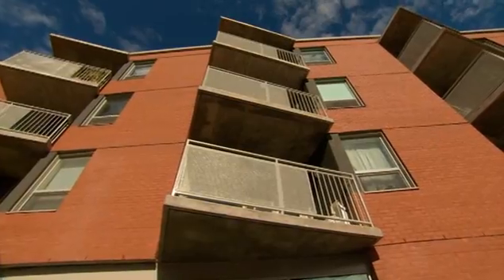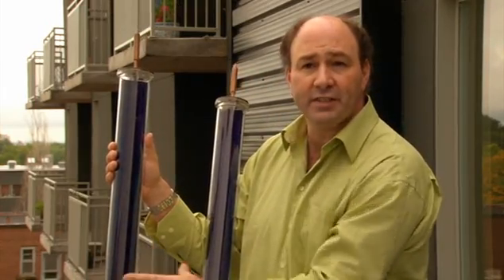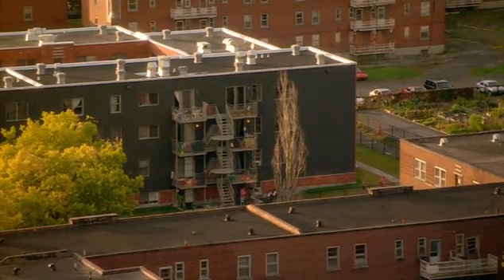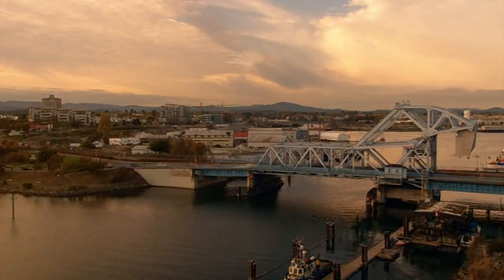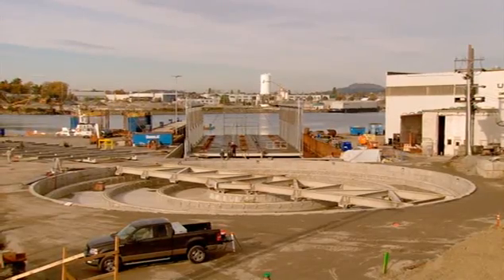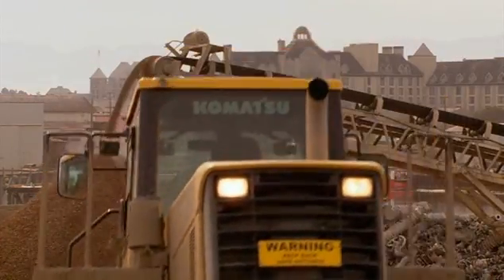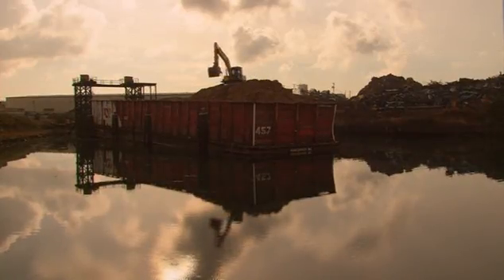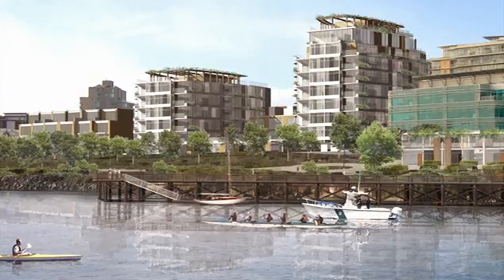Visions of the Future by David Suzuki part 3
Visions of the Future by David Suzuki part 3 from 4th episode

Since 1960, The Nature of Things has informed the Canadian public on the issues, achievements, wonders and dangers of our changing world.

And from the outset, our series has explored the growing threats to the health and well being of our bodies, society and the planet, and has set out not just to report on what's wrong, but to find solutions.

That's why we begin Volume 1 of The Nature Things DVD with Visions of the Future. The documentaries included in this first volume focus on what is being done - and what we CAN do - to change they way we live and the way we think about the future of our world. In these episodes you will learn about electric cars, using the sun's rays for energy, windmills, waterfalls, natural and renewable energy ... these are all solutions aimed at reducing our carbon footprint and society's impact on the environment, helping to create a sustainable future.